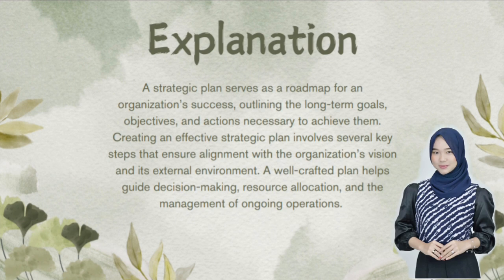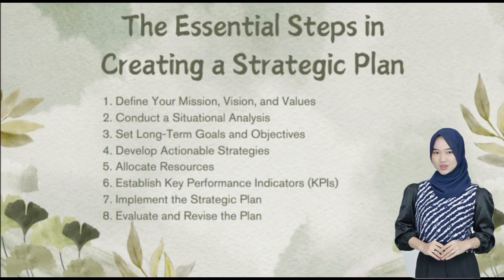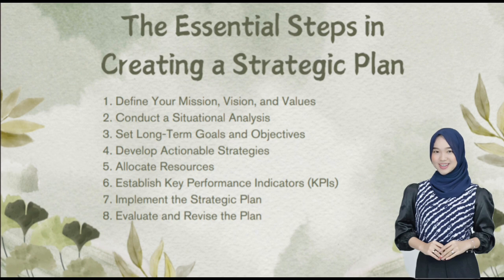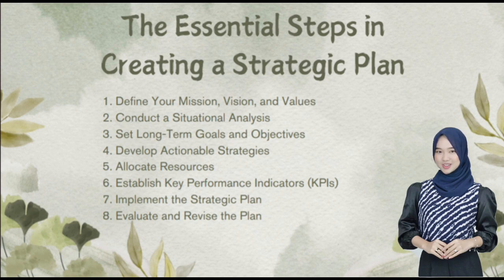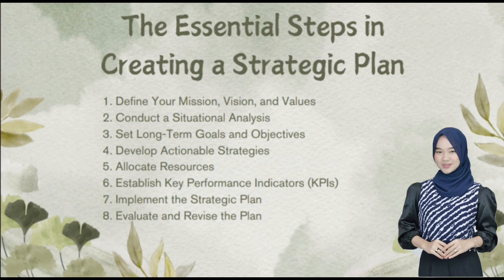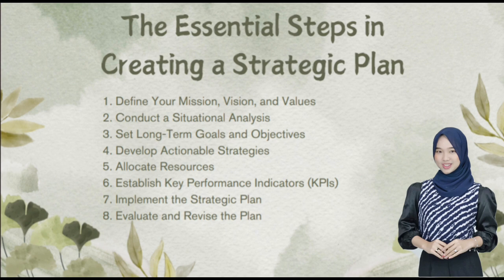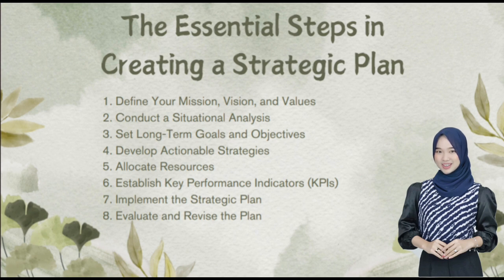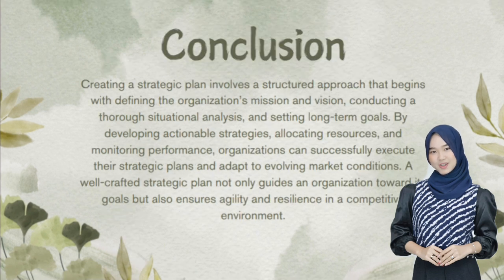How to Create a Strategic Plan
Nama : Putri Veronica
Npm : 22411040
Kelas : Manajemen 22 A
Mata Kuliah : Manajemen Strategik